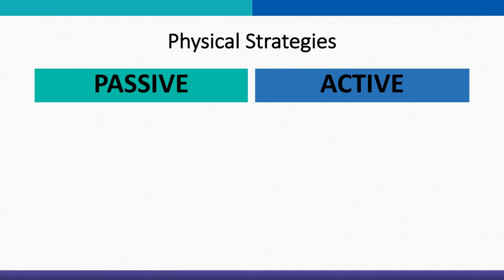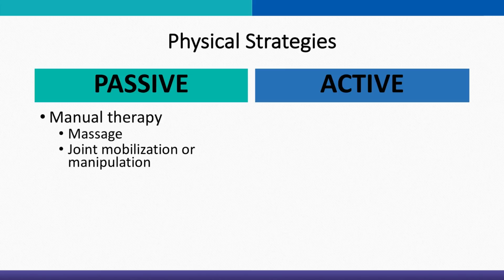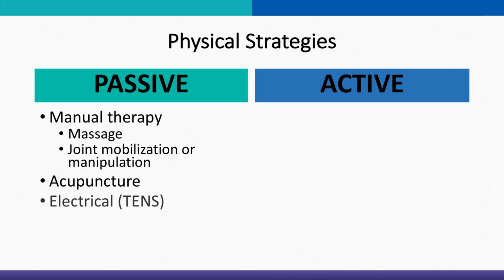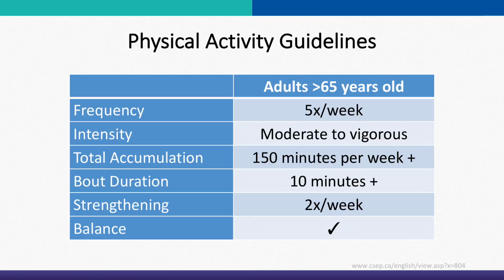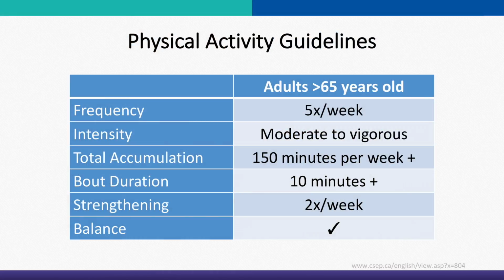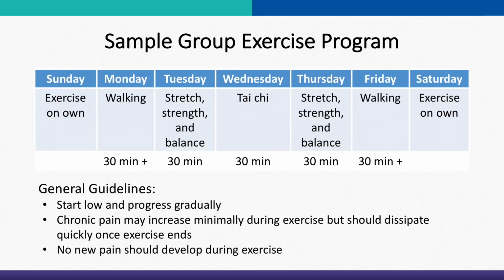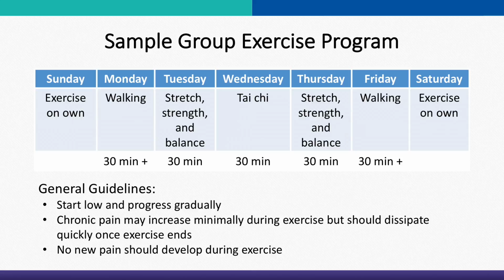SHR Pain Management EP11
Physical treatments strategies. Episode 11 of the Understanding, Assessing, and Managing Pain in Older Adults video series.